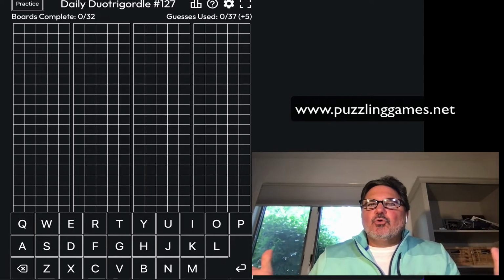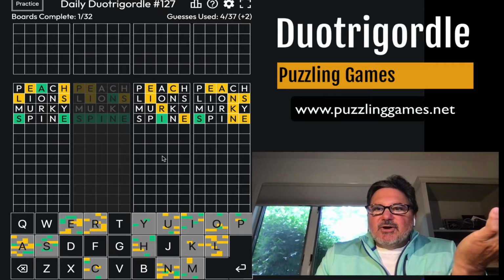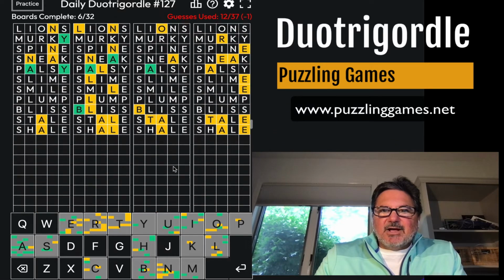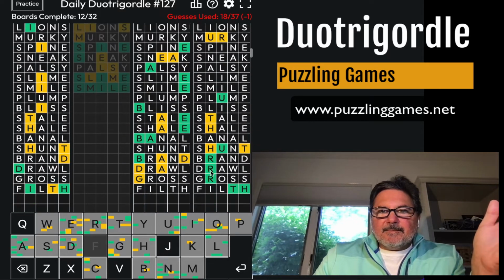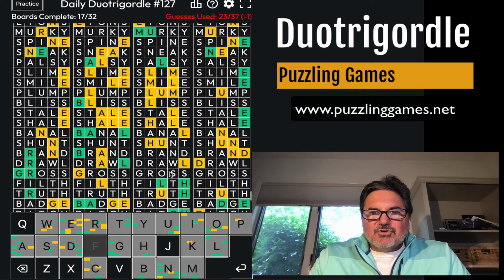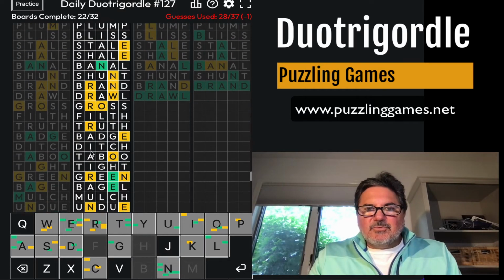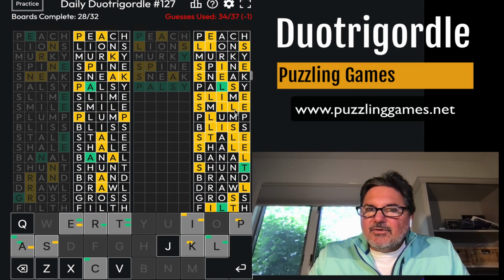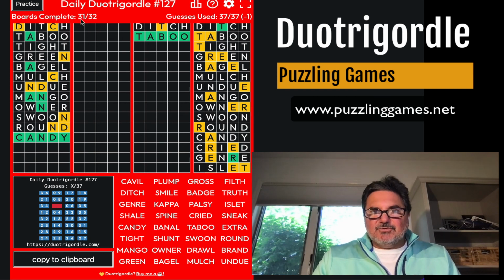Duotrigordle - 32 Wordles At Once! - Can I Do It?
Want Some Cool Worlde Merch?

PuzzlingGames has tons of puzzle games, brain teasers, rubik's cubes, board games classics, and more.  puzzles for kids, brain teaser for adults, game cubes, speed cubes, family board games, and much more.  casino games, card games, solitaire card games, puzzle apps and rubik's cube solving.

➡️ World Of Warcraft Secrets Exposed - Make 20k Gold in 1 Hour!

This channel is a labor of love.
Become a Pateron member and get exclusive content and more!